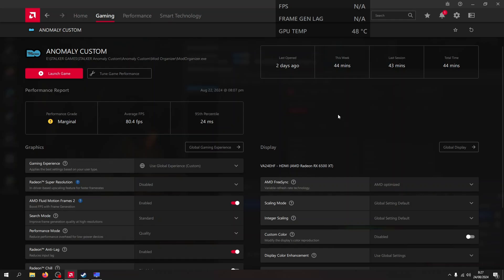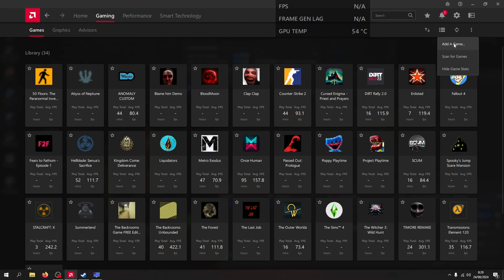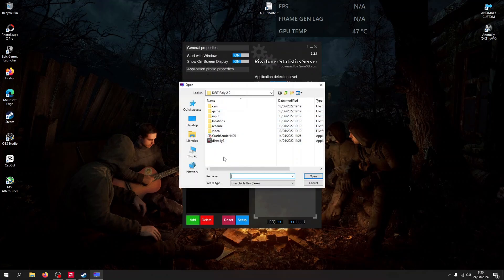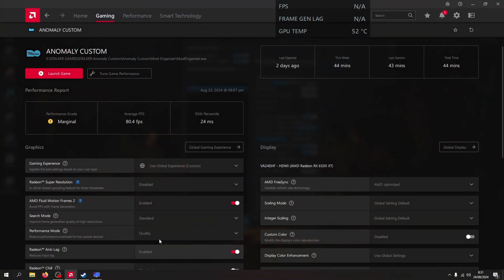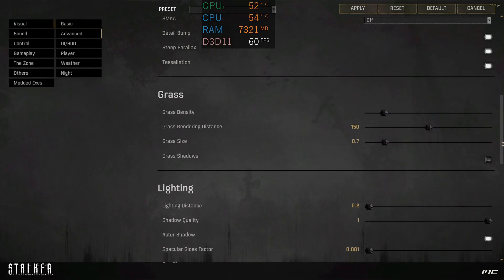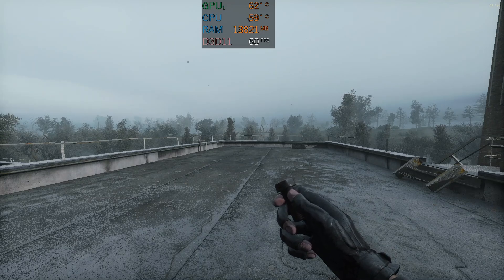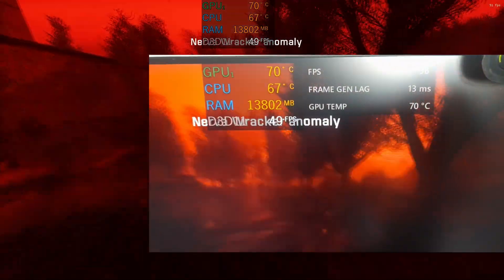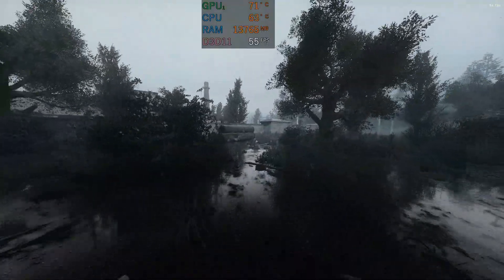Anomaly Custom [S.T.A.L.K.E.R.] 100% FPS BOOST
Here i showed you my game settings to see how my PC perform this game

📺 PC Specification :
Procie: Intel Core i3-12100
MoBo: AsRock H610M HVS
Graphics Card: AMD Radeon RX 6500 XT
RAM: Team 2x8 3200Mhz
SSD: Sandisk 240GB
HDD: Toshiba 1TB + Seagate 2TB
PSU: FSP 500W 80+ Bronze
PC Case: VenomRX
Monitor: ASUS HE24EHF
Mouse: Razer Deathadder Essential
Keyboard: Ajazz AK820
Headset: Steelseries Arctis 1
Controller: Xbox Series X Carbon Black